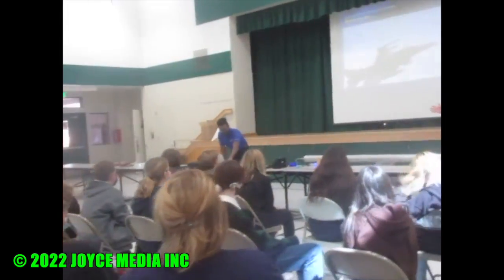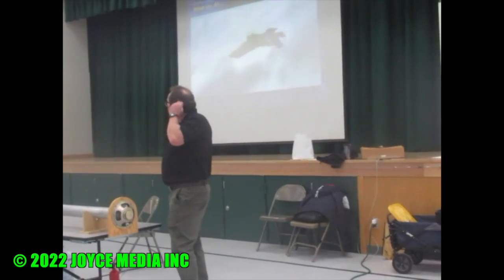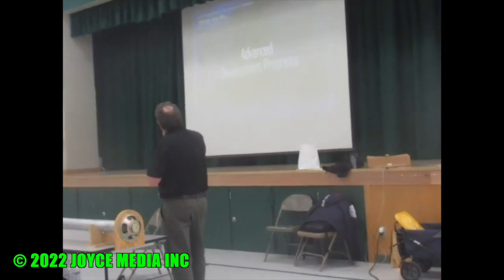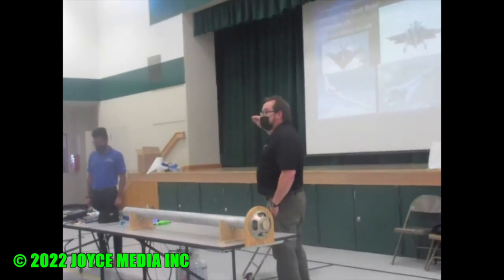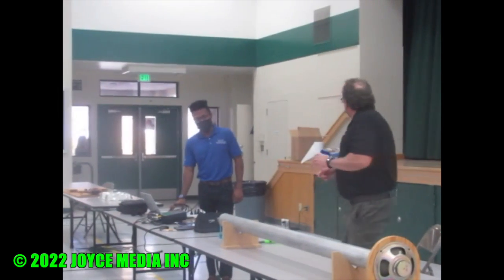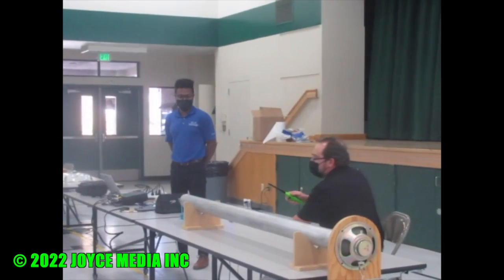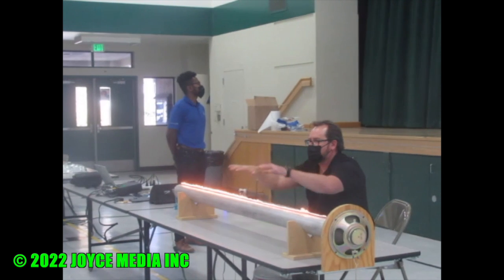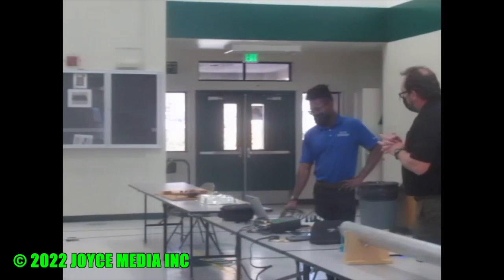20220307 • HIGH DESERT SCHOOL LOCKHEED VISIT